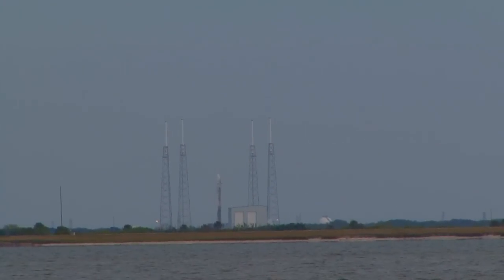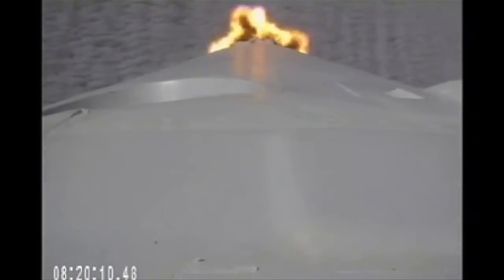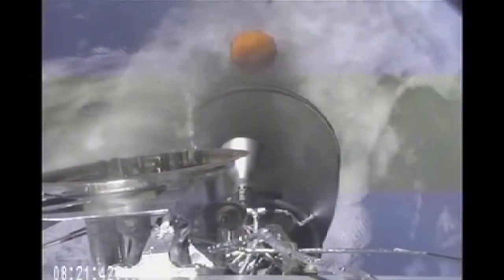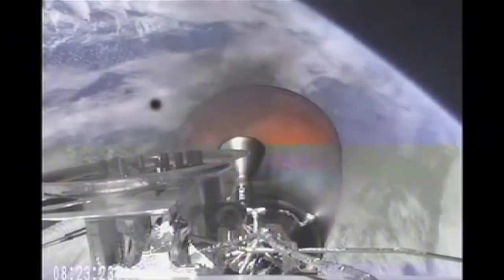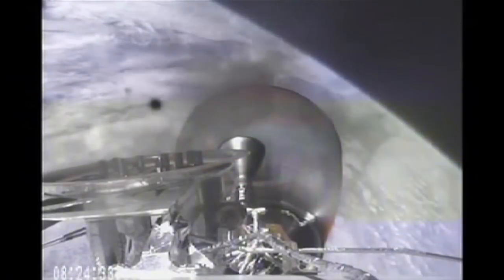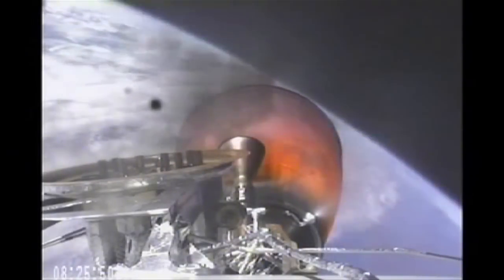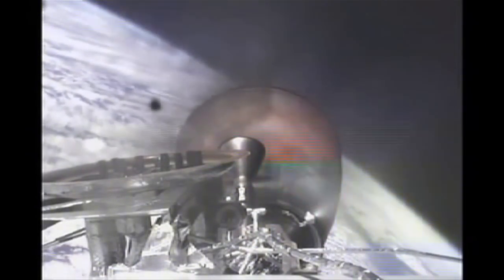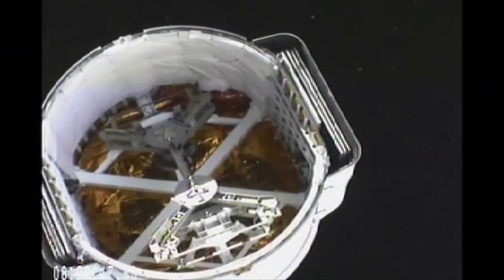SpaceX CRS-2 Launch from Cape Canaveral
At 10:10 EST on March 1st the SpaceX Falcon 9s Merlin engines roared into life lofting the Dragon capsule into orbit.  Both first and second stages performed perfectly before a problem was encountered with the thrusters on the Dragon capsule.

Fortunately these issues were overcome by recycling the control valves and the Dragon capsule went on to rendezvous and berth with the International Space Station successfully.

Video Credit Mike Barrett, Jeff Seibert, NASA